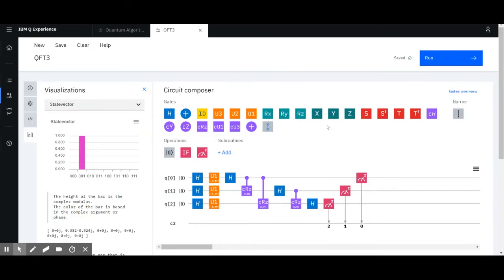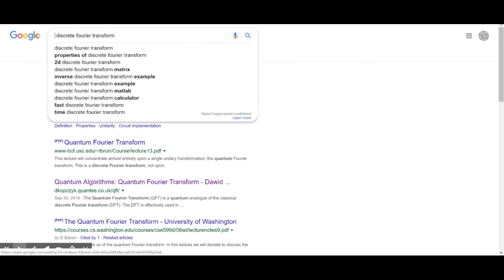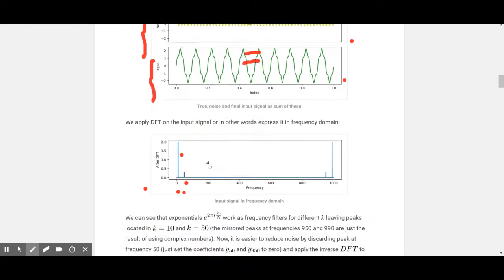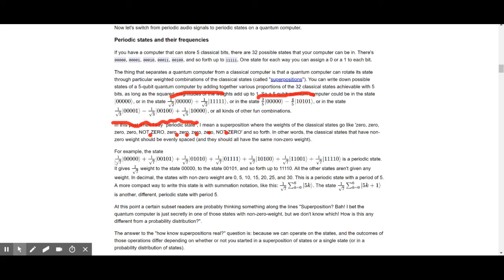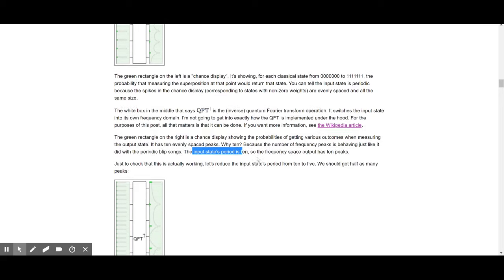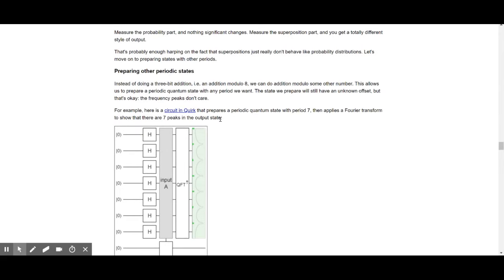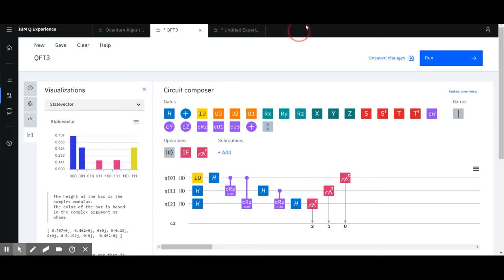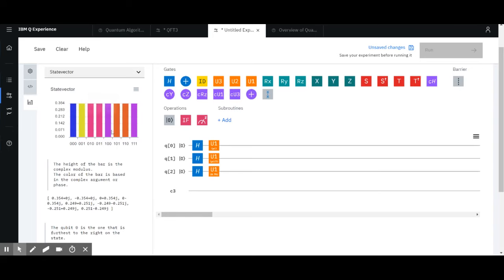QFT [Part 2]